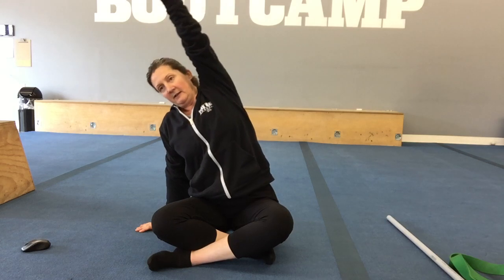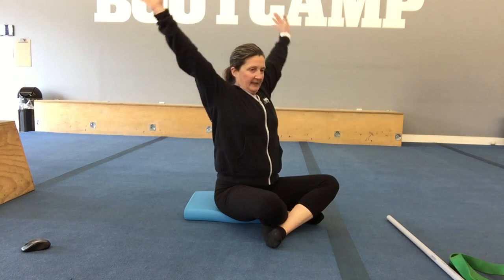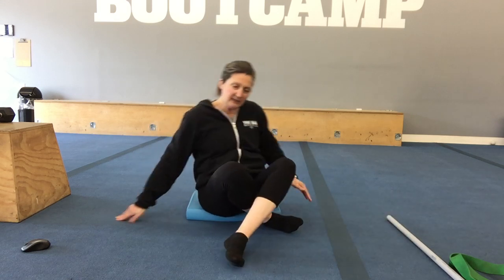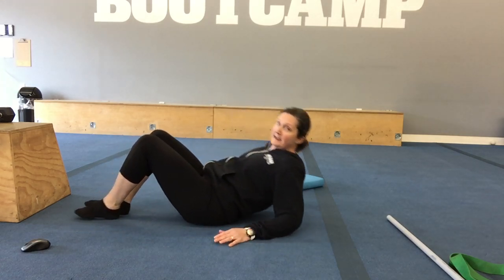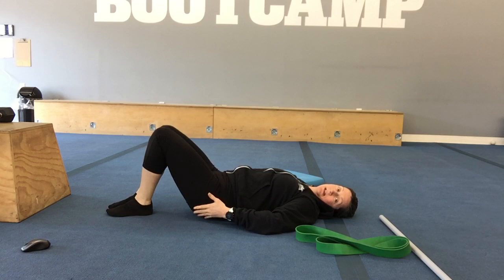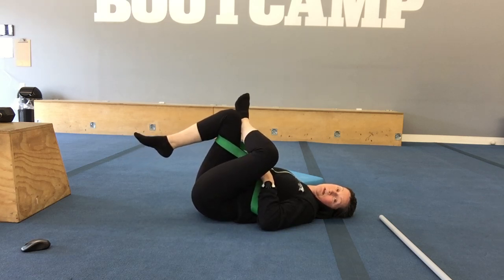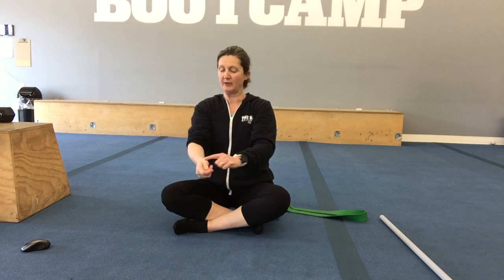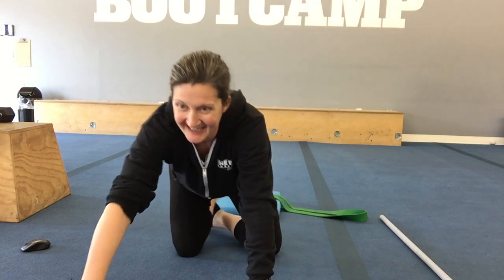05/10 Sunday Stretch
Whole body stretch with focus on the hip area